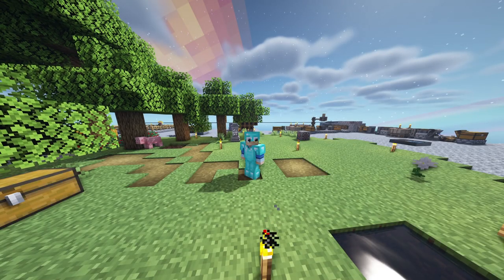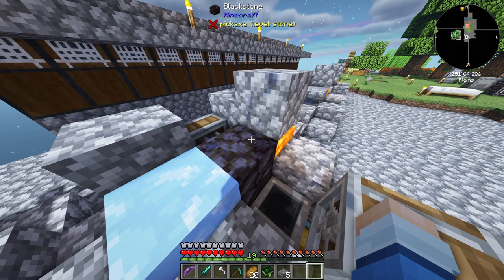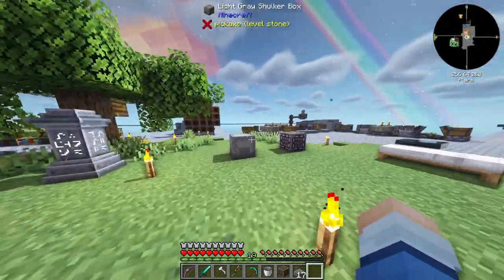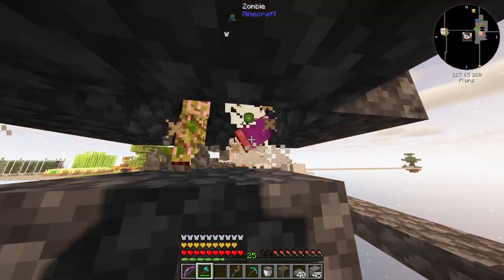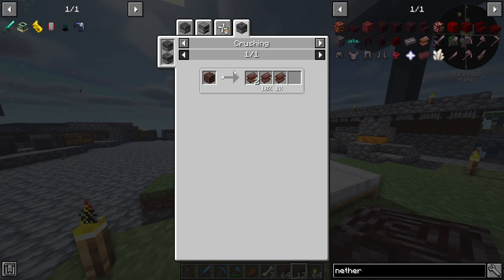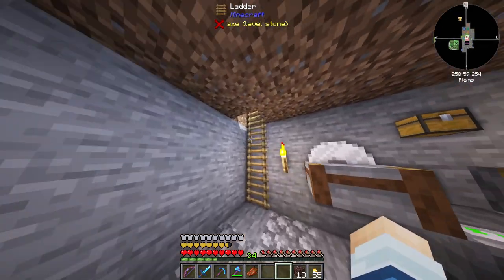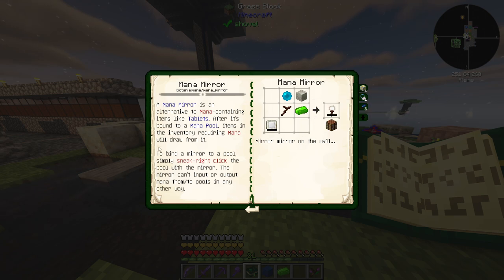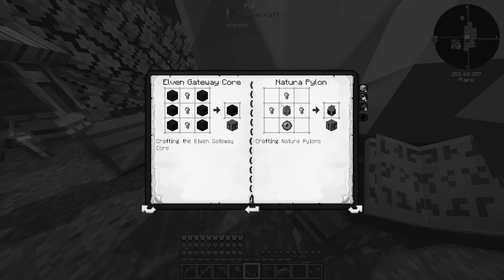Minecraft Create Mod Skyblock "Automated Netherite" - Ep8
Welcome to Minecraft Create Mod Skyblock!

In this episode of Minecraft Create Mod Skyblock, I continue my journey by setting up a create mod automated netherite farm. This allows me to get full netherite tools and armor. Then I tackle the long journey of trying to figure out how to get wither skeleton skulls which prooves to be more of a challenge then I expected.

● Silver Warrior
● CPTN-River
● fenrar36
● SvenskFan
● Dr. Create
● M.U.G.S
● Jack Trent
●  darkqween
●  IronPlays KSP
●  Impact
●  Daniel Heske
●  The General Gamer
●  lujoBoy
●  Miscolored
●  Ben Simon
●  弗兰克吴
●  Harkay

Timestamps:
0:00 Intro
0:20 Automated Netherite
4:44 God Armor
13:33 Killing Wither Skeletons
15:30 Crafting Wither Skeleton Skulls
18:07 Elementium
20:01 Runic Altar
21:01 Runes
21:28 Terrestrial Agglomeration Plate
22:32 Terrasteel
22:53 Outro
23:03 Sneak Peak

The Minecraft Create Mod 0.3 is a mod offering a variety of tools and blocks for Building, Decoration, and Aesthetic Automation. The added elements in the Create Mod 0.3 of tech are designed to leave as many design choices to the player as possible, where item processing doesn't just happen in a single block.

All gameplay and let's play footage is captured by Rockit14. All gameplay and let's play footage is non-copyrightable. All music inside of the gameplay and let's play footage is from C418 a music producer that has made the music non-copyrightable for streamers, youtubers, or content creators to produce their own let's plays, gameplay, tutorials, smps, or other content.